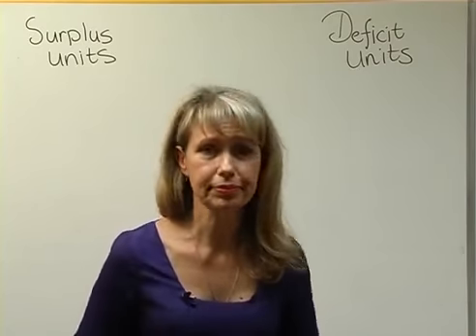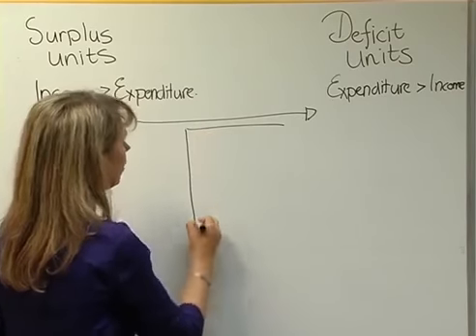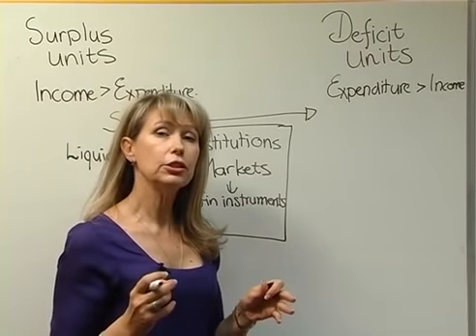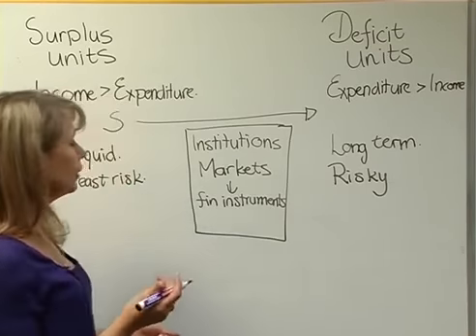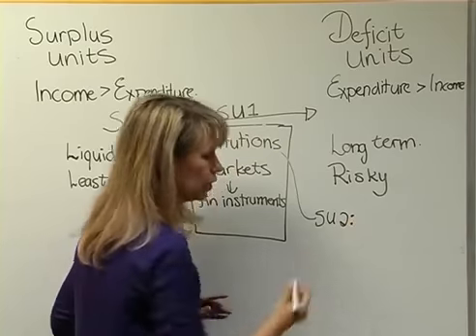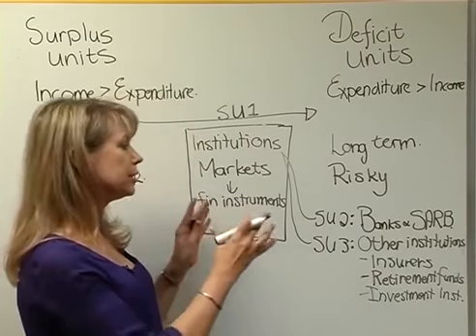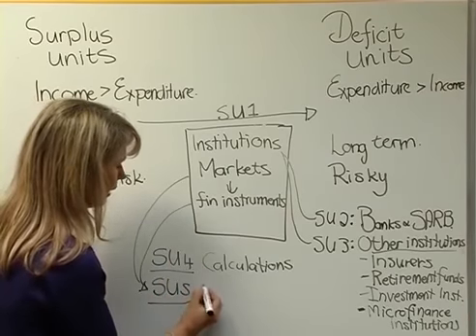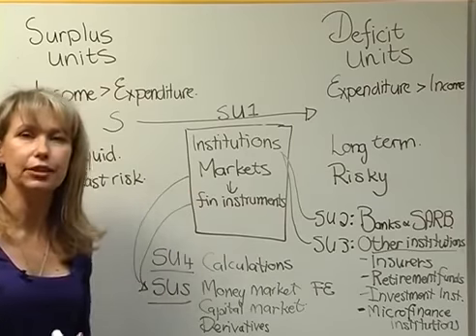Clip 1 1